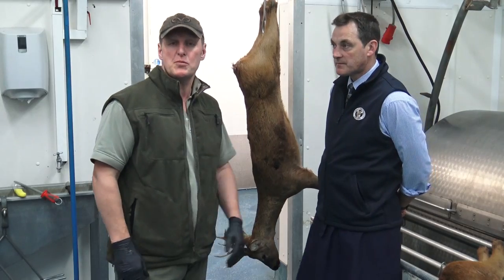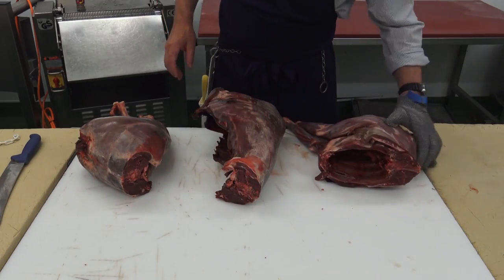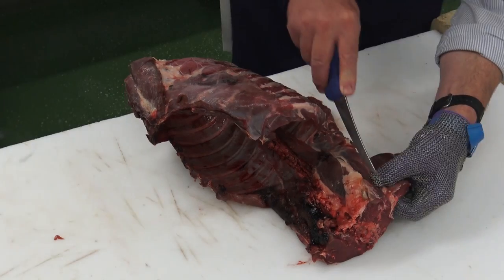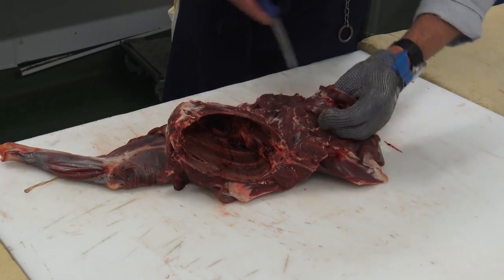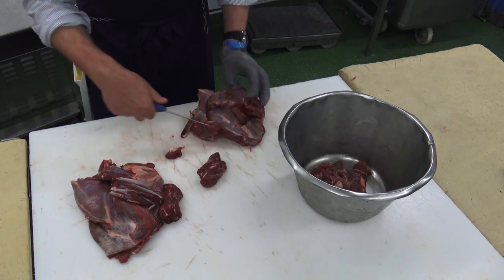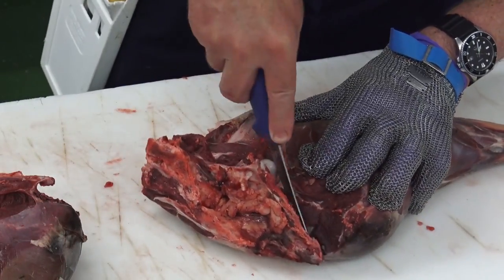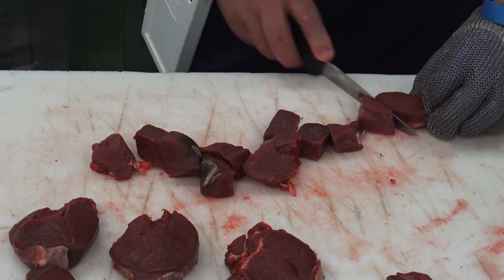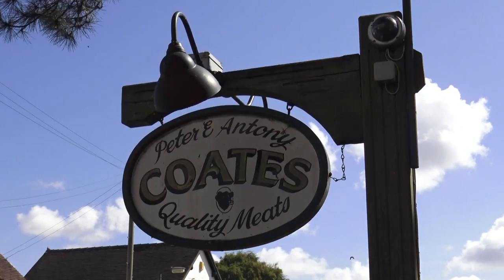From Field To Food: Roe Deer Butchery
In this first episode of our new seasonal series, From Field To Food, our friend and professional butcher, Antony Coates, shows you how to butcher a Roebuck taken from the field - from start to BBQ.

As quoted recently in the sporting press, "Mintel Market research has tipped British Game meat as one of the worlds Top 50 growth markets, with the increasing popularity of venison as an alternative to other red meats."

With the signal in growth in wild game meat, it is hoped that this short film will serve as a simple guide to the butchery of harvested wild venison by the recreational stalker.

Be sure to comment & like!